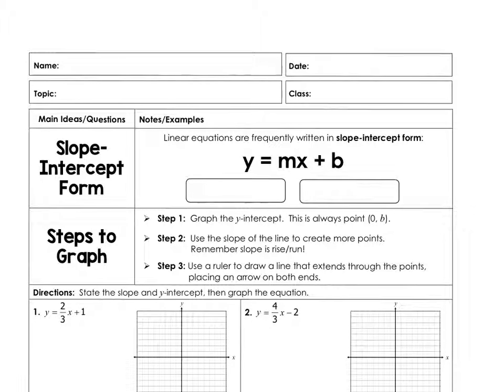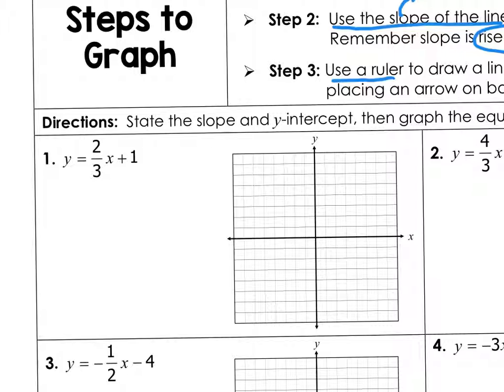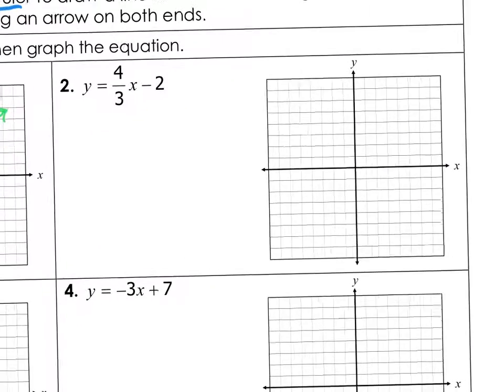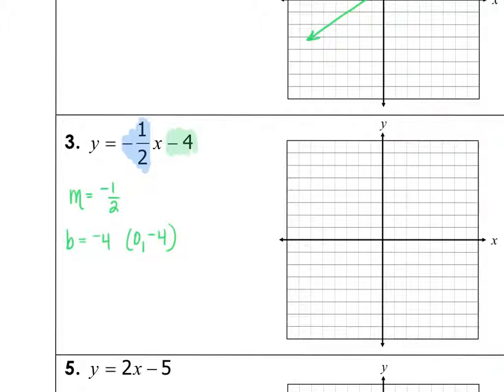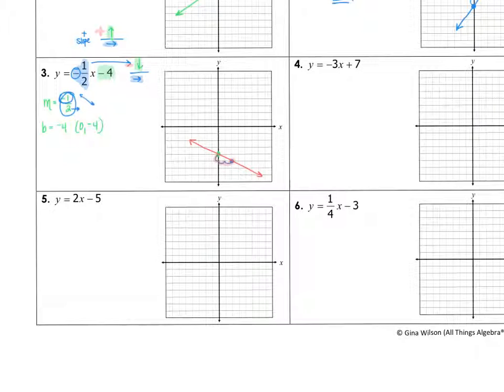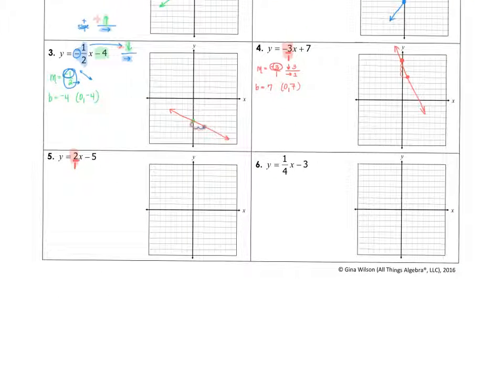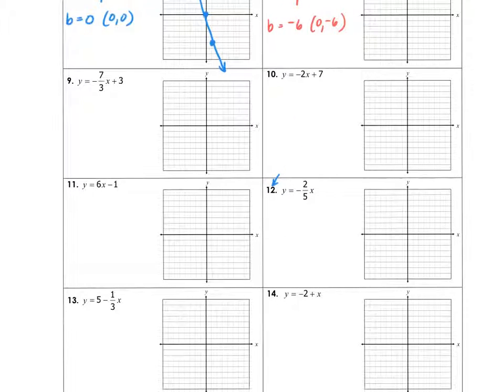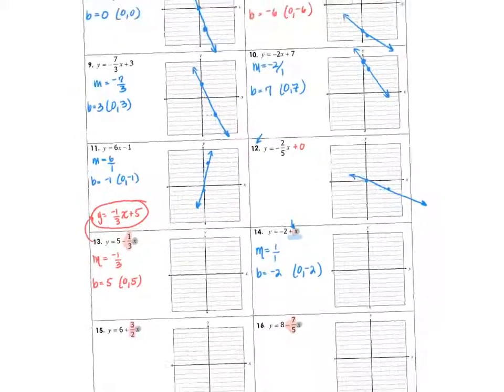Graphing Lines in Slope Intercept Form